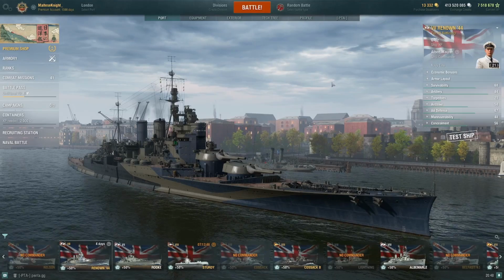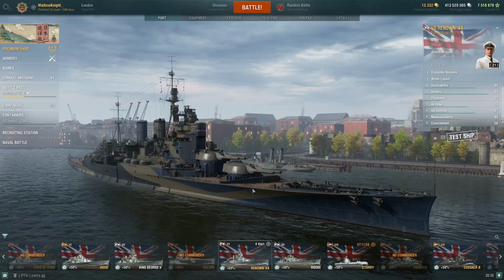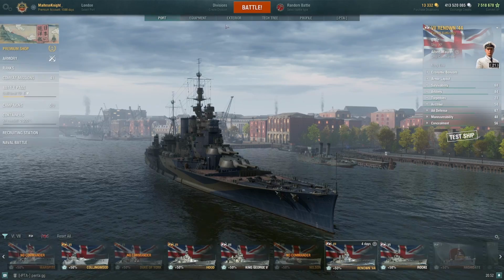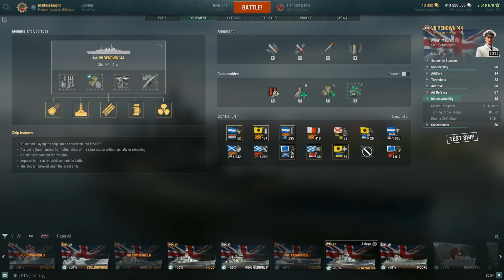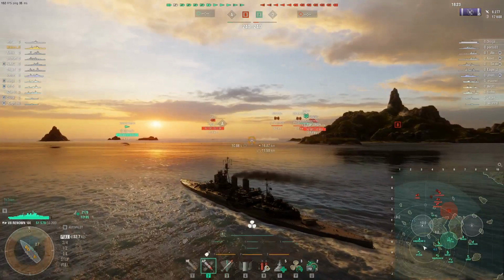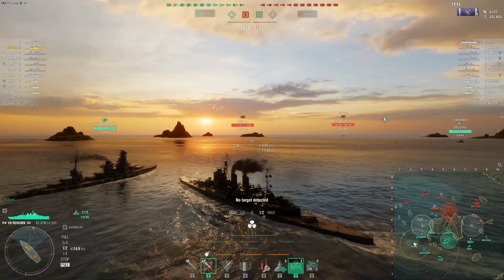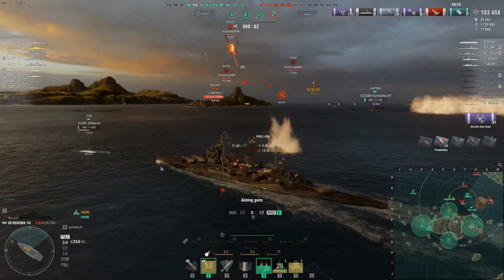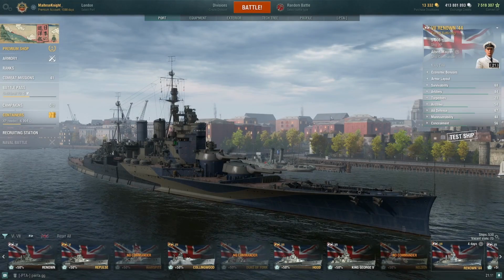Renown '44 - T7 Dockyard British Battleship | World of Warships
The Renown '44 is the newest Premium Tier 7 British (Dockyard) Battleship. It has 6x 381mm guns. This video shows 1 game, played on Two Brothers, where I showcase myself with my thought process on what happens in the match, and give insight on what I think of the ship.

Price: Renown '44 will be available as part of the Dockyard Event in update 11.11.  Renown '44, much like Repulse before, will be available completely for free just by playing through the DY and is unlocked at Phase 19 with a 6-point Commander.

Chapters:
00:00 Introduction
00:16 Price
01:55 Armour Layout
03:17 Build
03:44 Camouflage
04:28 Ship Characteristics
07:55 Game
18:45 Score
19:26 Build
21:15 Summary and Conclusion